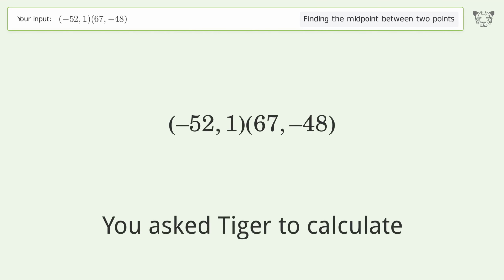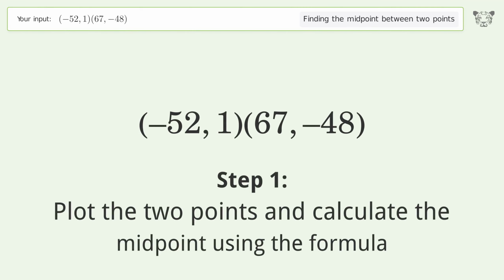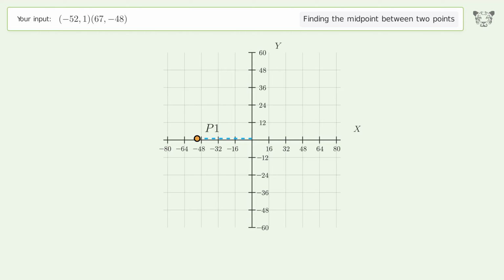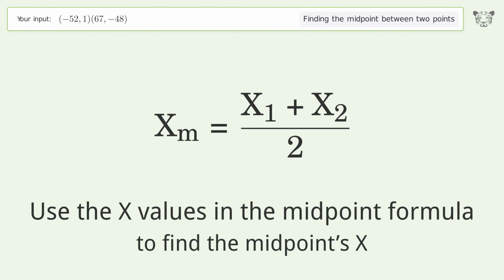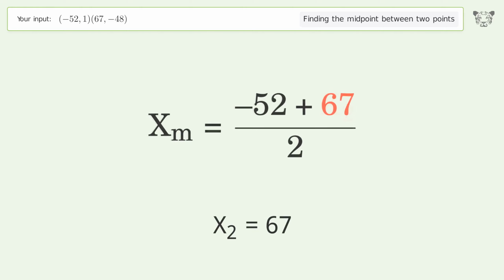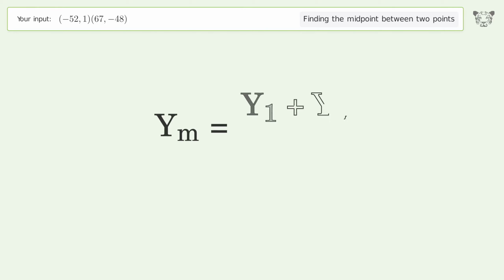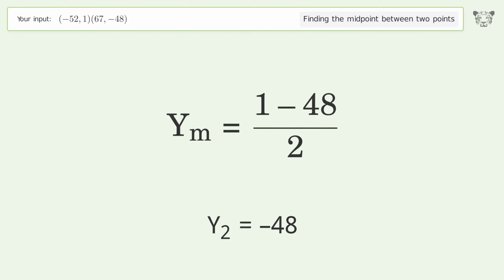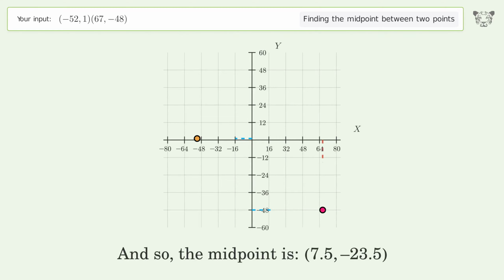Find the midpoint between two points p1 (-52,1) and p2 (67,-48): Step-by-Step Video Solution